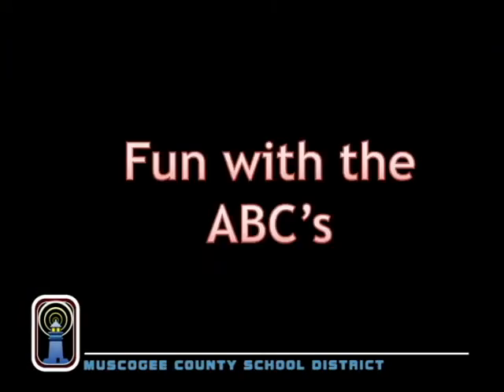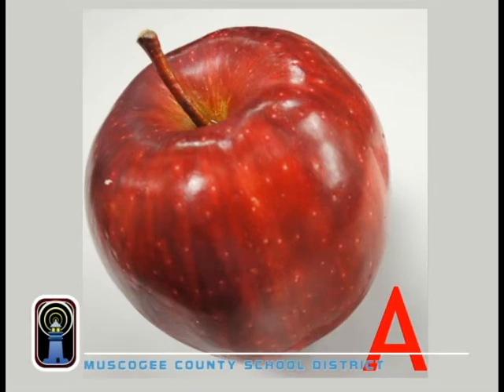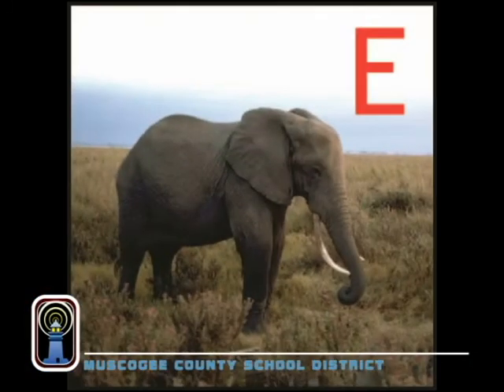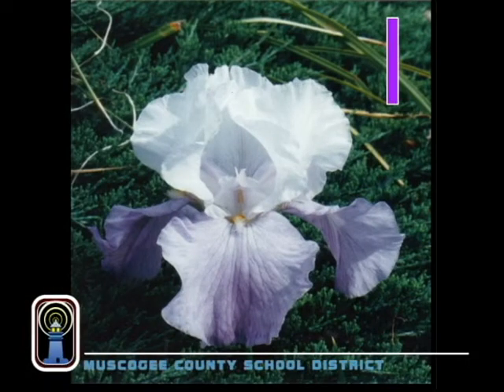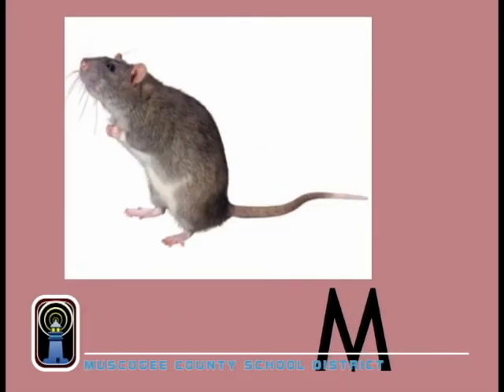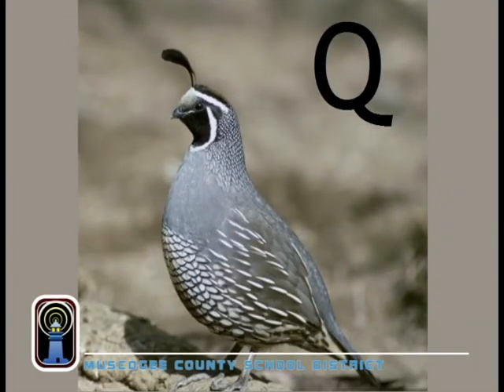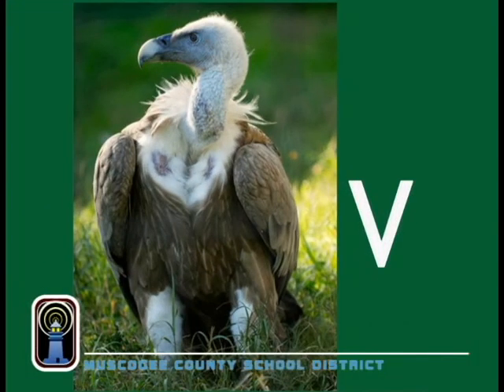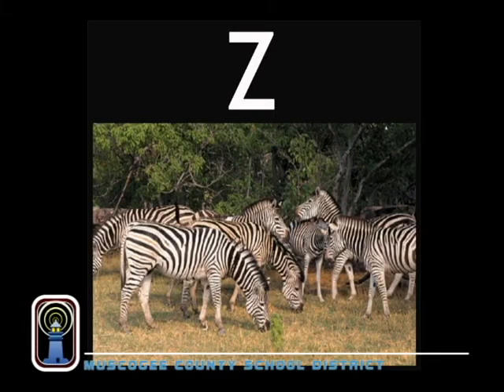FinalEdit.avi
Video that teaches the alphabet to 2-4 year old children.